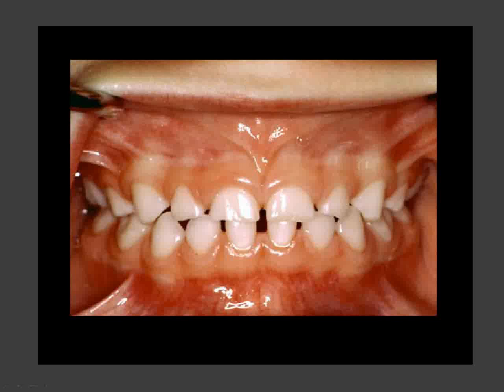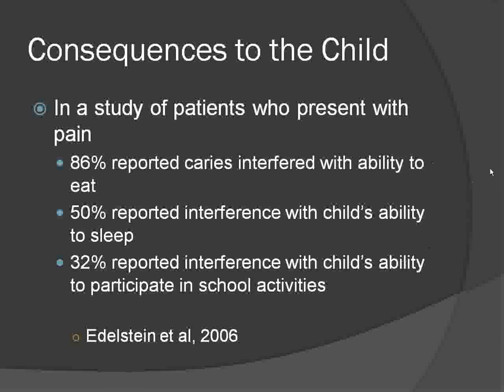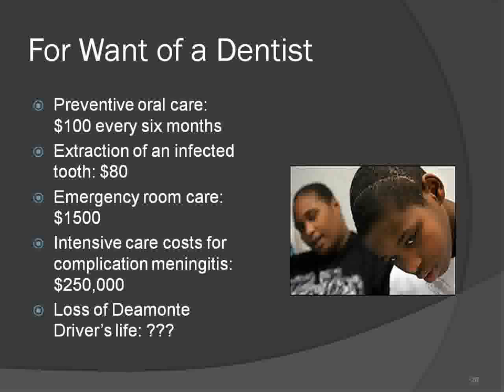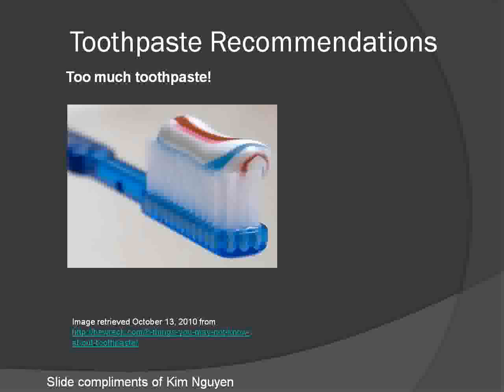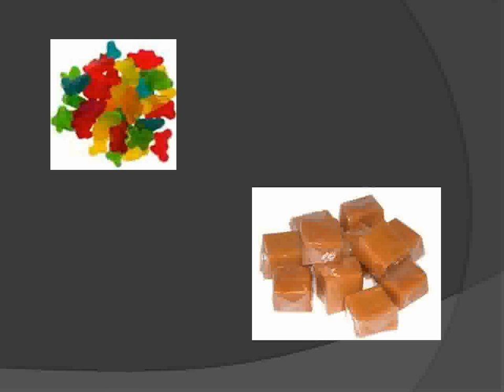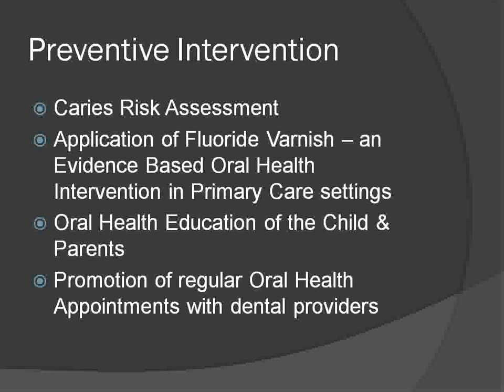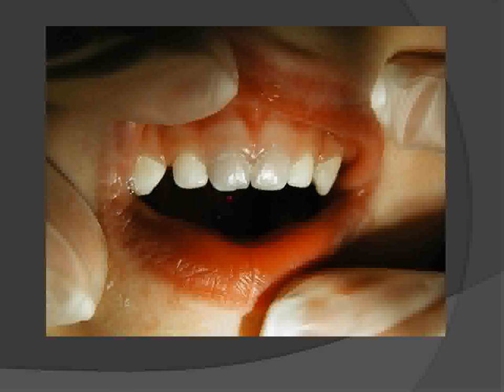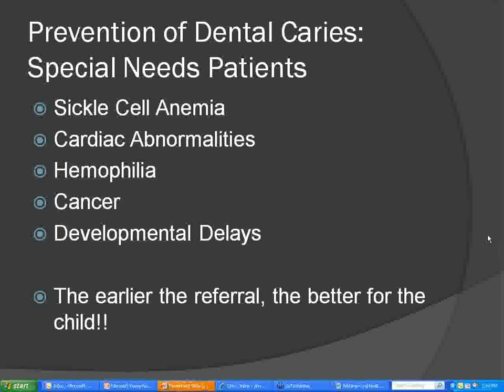2013 05 28 14 05 Infants and Children Oral Health